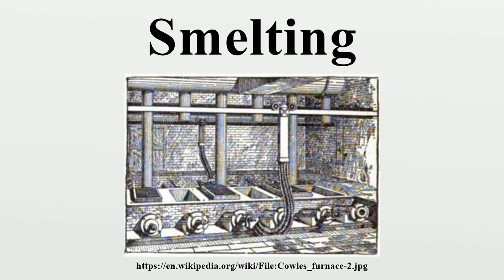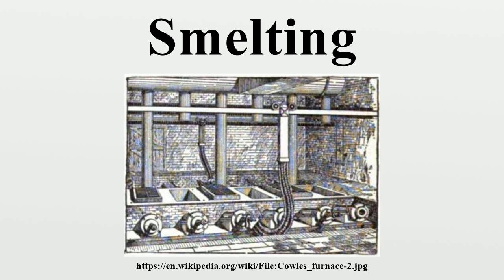Smelting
Smelting is a form of extractive metallurgy; its main use is to produce a base metal from its ore.This includes production of silver, iron, copper and other base metals from their ores.

Image-Copyright-Info
Image is in public domain
Author-Info:   Artist unknown. Publisher H. C. Baird & Co.
Image-Copyright-Info